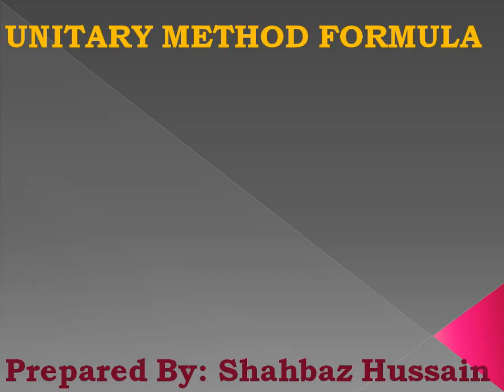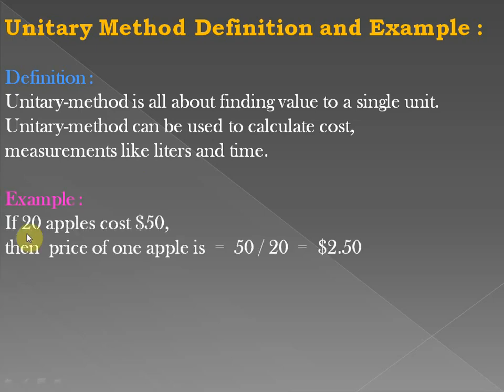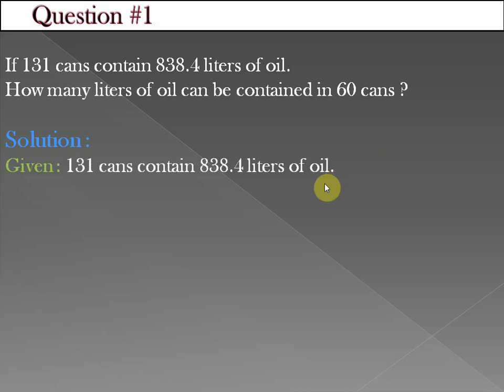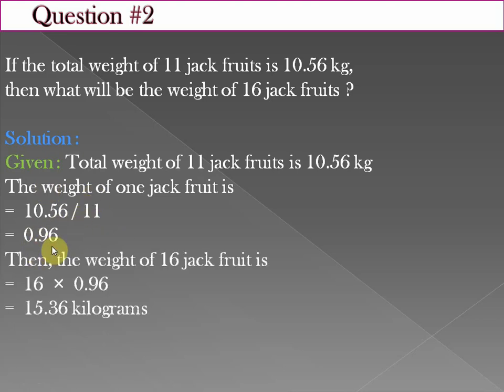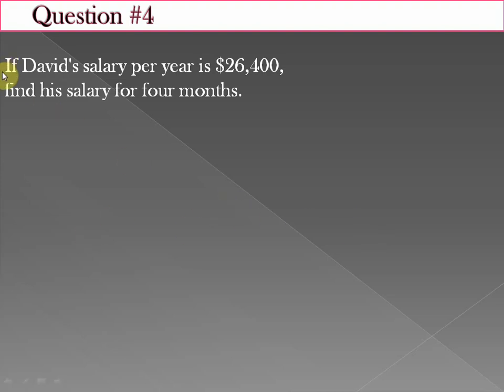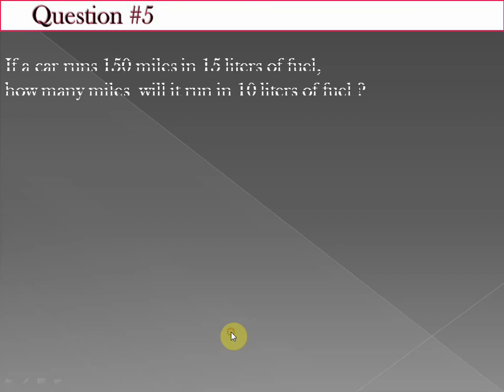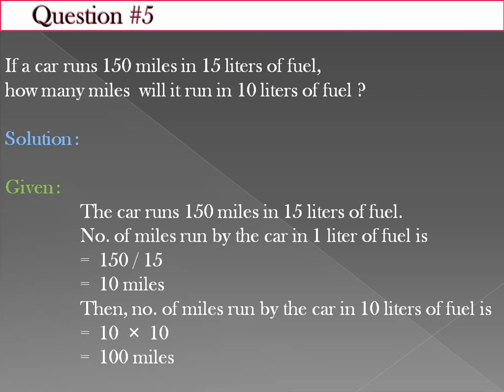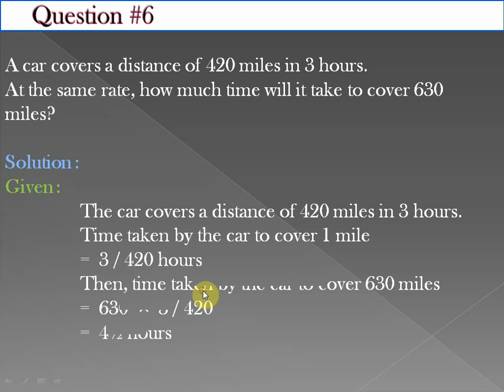Unitary Method New | O level Mathematics | Shahbaz Hussain